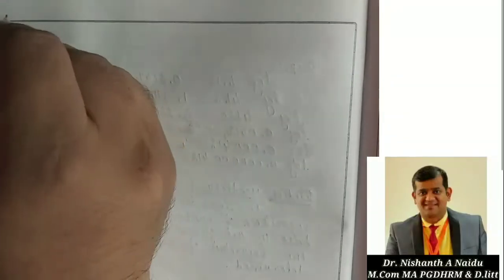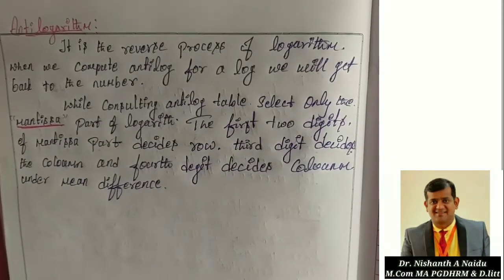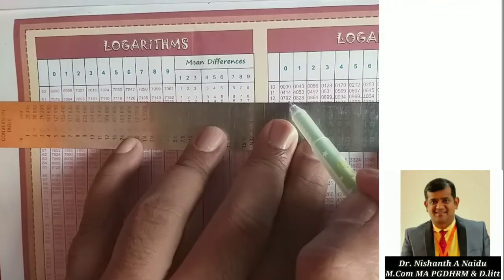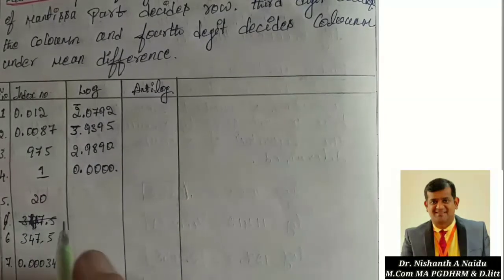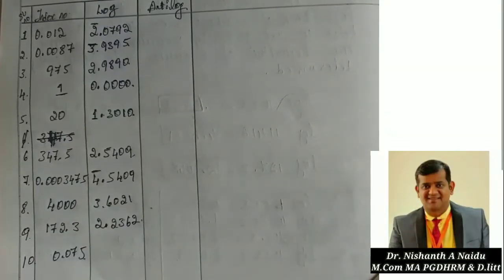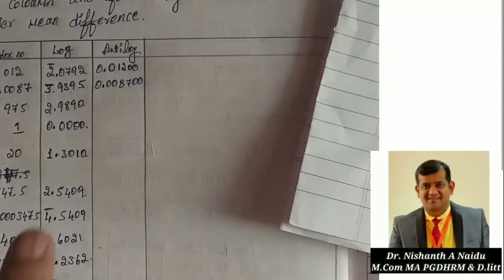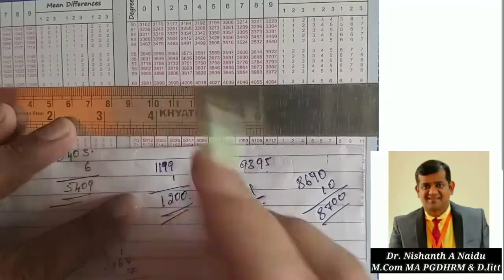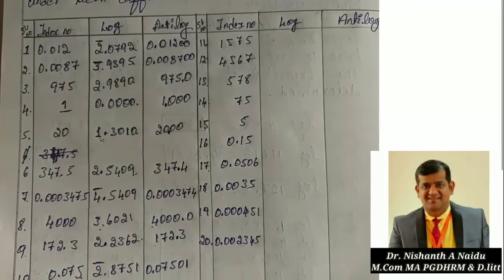Logarithm video 2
Basics video on logarithm and Anti logarithm IV Semester B.Com Quantitative Techniques syllabus, University of Mysore